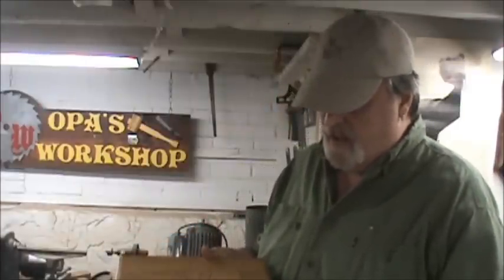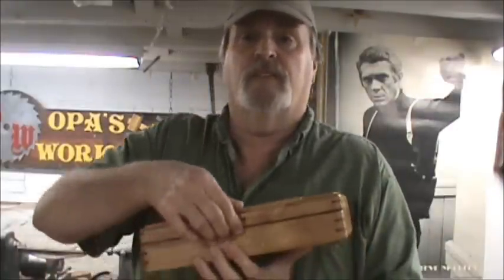20th Anniversary Oak and Walnut Box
I build a wedding anniversary gift. I make a Oak and Walnut Box for Kim and Rons Anniversary